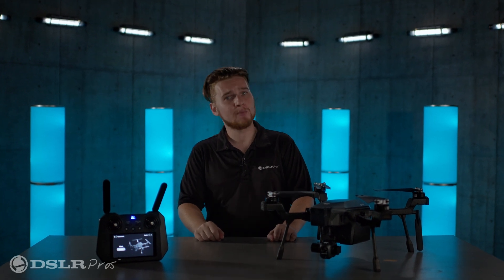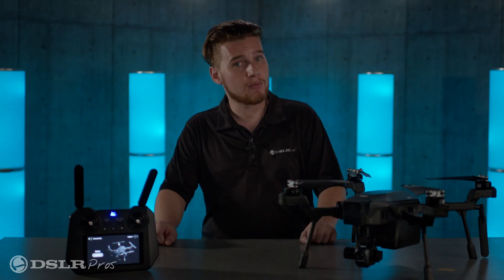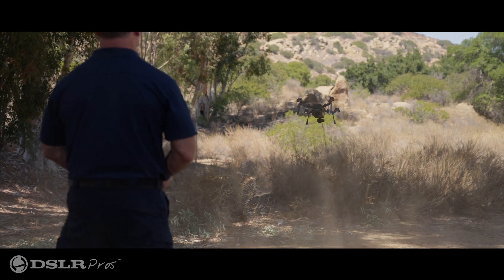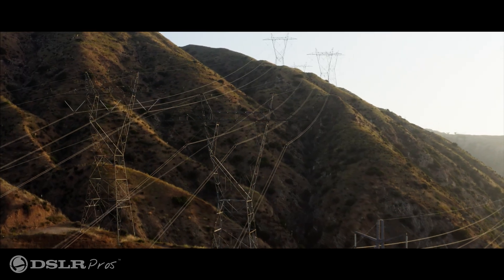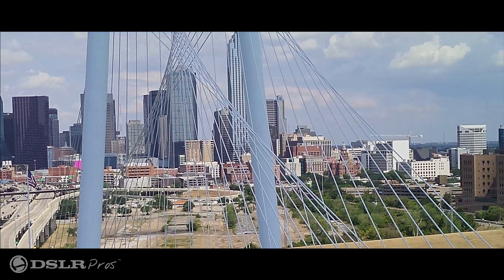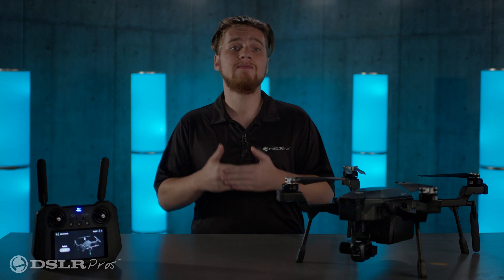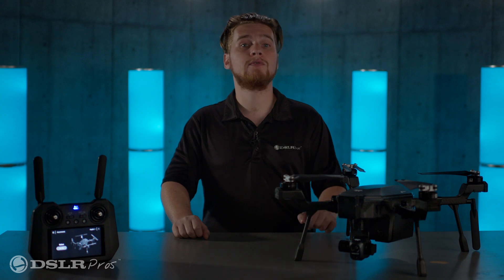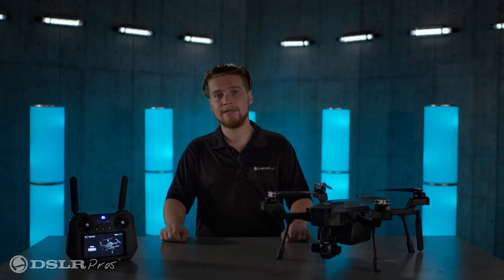DSLRPros Release Notes | Teledyne FLIR SIRAS First Look!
In this installment of DSLRPros Release Notes, we take our first look at the new Teledyne FLIR SIRAS! A professional drone with a quick-attach payload system, the Teledyne FLIR SIRAS is affordable and easy to use. It comes with the Vue TV128 dual camera, a gimbaled payload that carries both a high-resolution radiometric FLIR Boson thermal camera as well as a high-resolution visible camera payload. SIRAS is designed for industrial inspections, law enforcement, firefighting, mapping, and search and rescue.